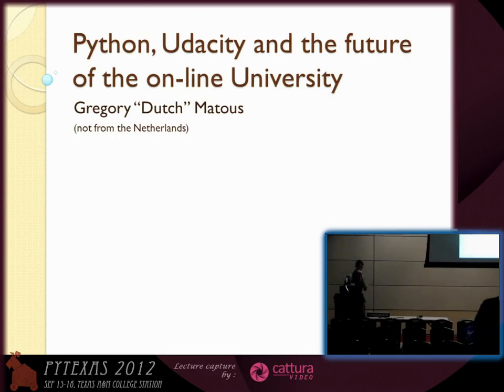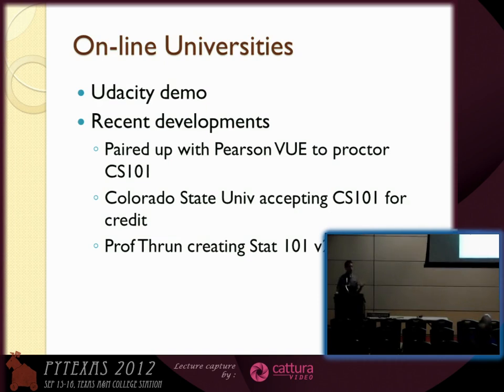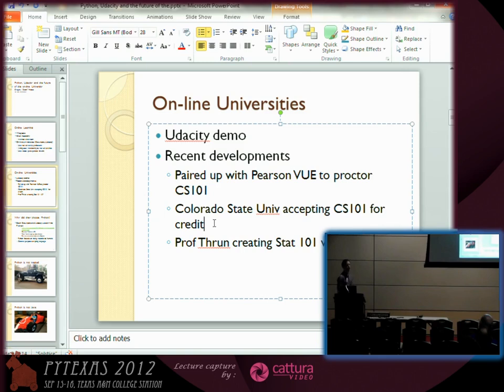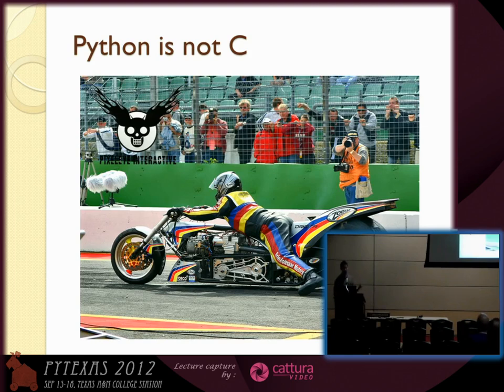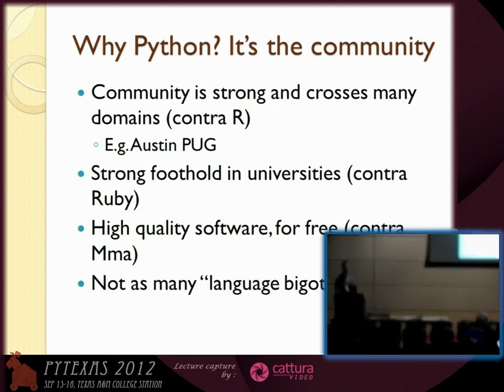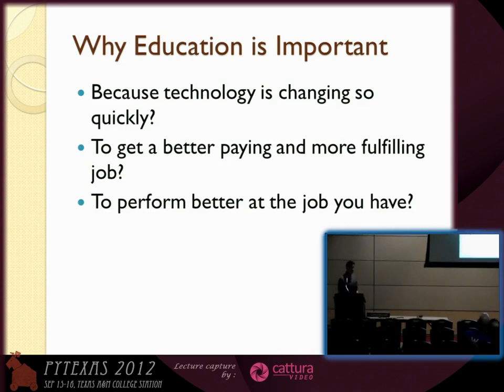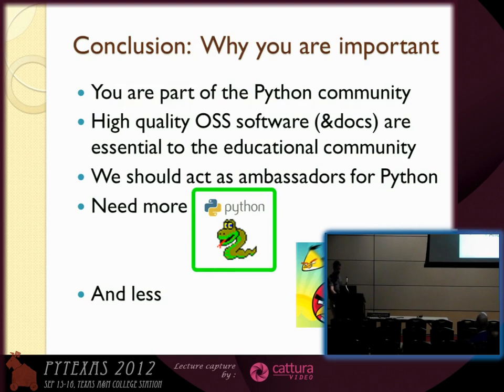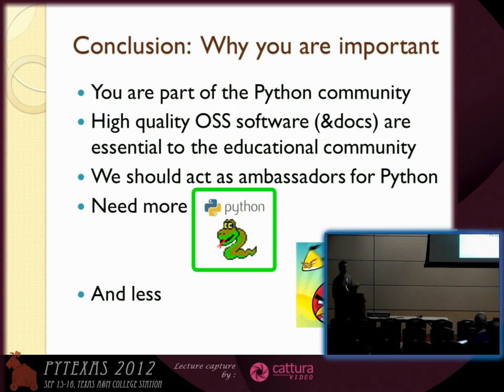Back to School: Python, Udacity, and the future of online education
Back to School: Python, Udacity, and the Future of the Online Education

Speaker: Gregory Matous
Links::
Udacity Demo: